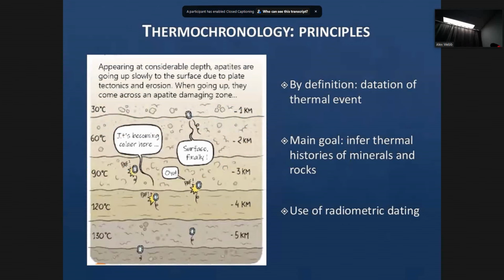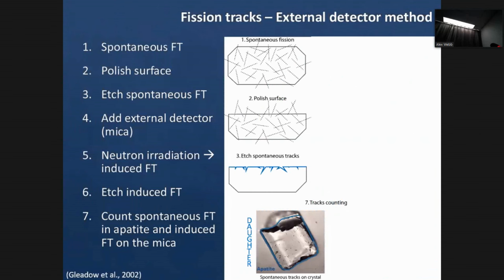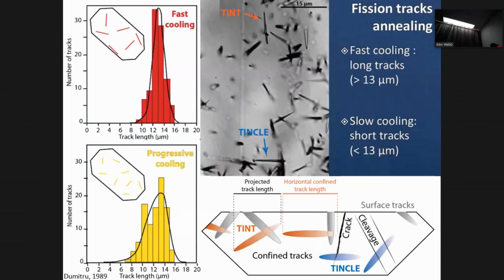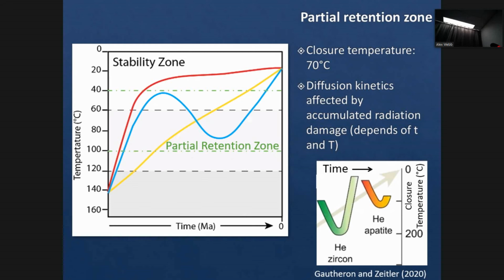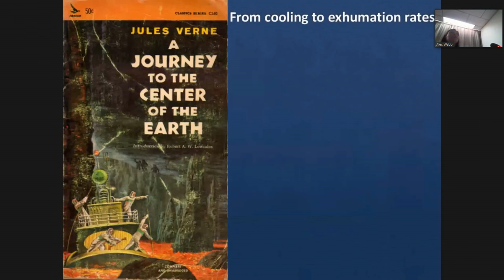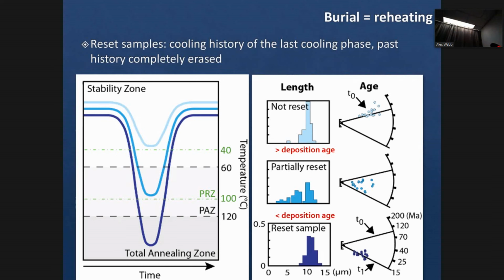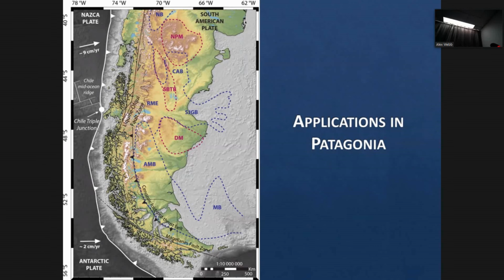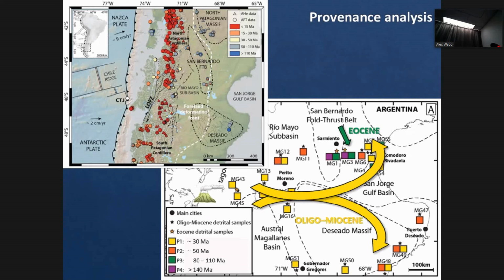"Principles of Thermochronology" by Dr. Marie Genge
Lecturer: Dr. Marie Genge (Ph.D.)
Title: "Principles of Thermochronology"
Institution: The University of Hong Kong

Participating Organisations:
- Geoscience Center
- Mongolian University of Science and Technology
- The University of Hong Kong